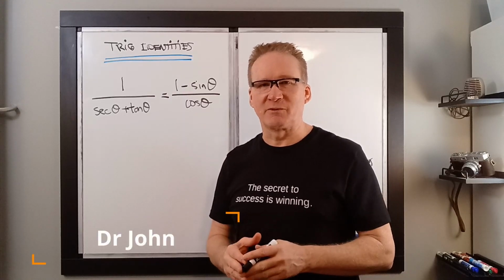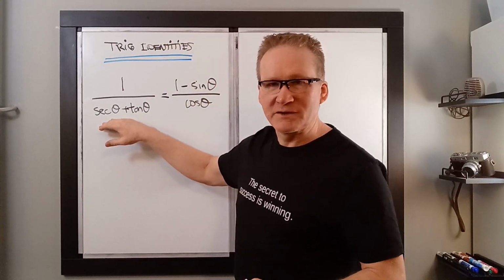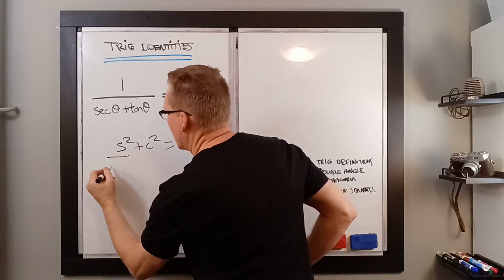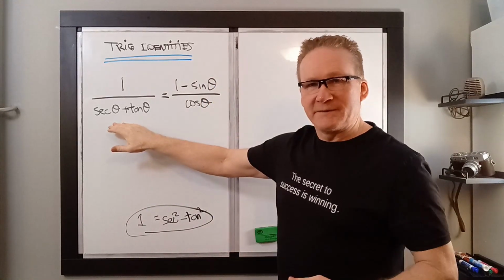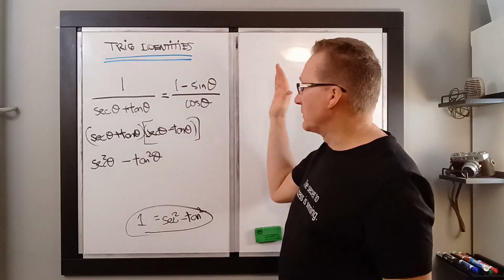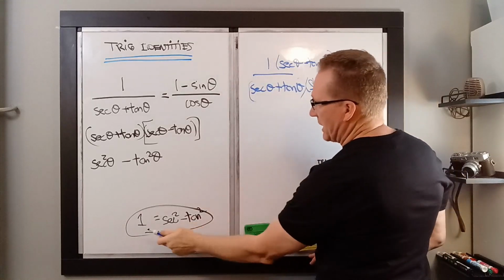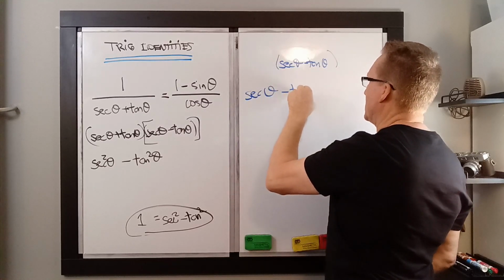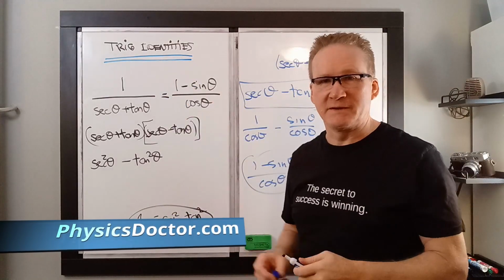Prove this trig identity: 1/(secx+tanx) = (1-sinx)/cosx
Proving trig identities is an essential part of high school trigonometry. Show that one side is equal to the other but using one more of these several basic principles – Pythagoras' Theorem, the difference of squares, the definitions of the trig functions, and double angle formulas.